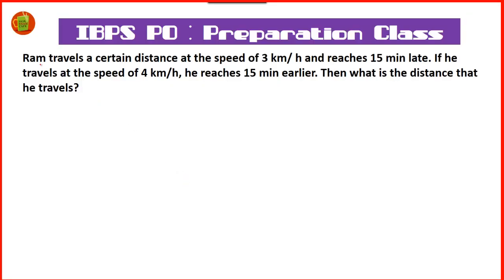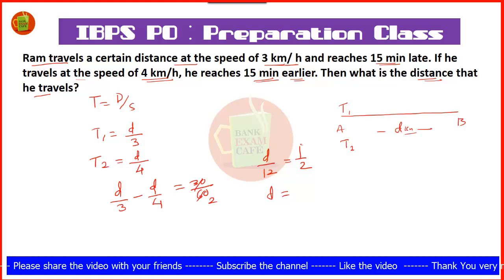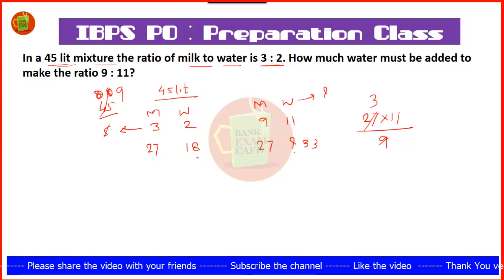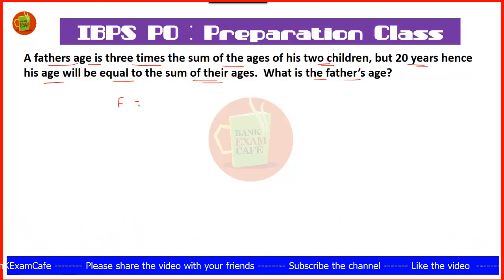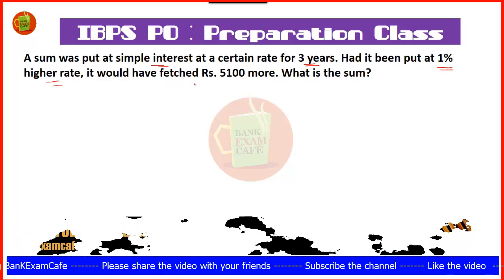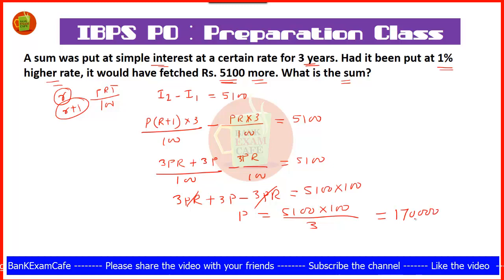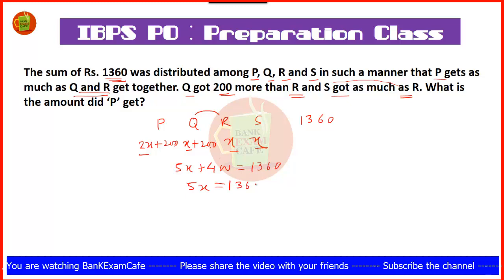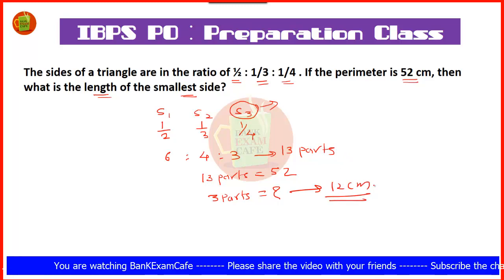IBPS PO Preparation Numerical ability / Quantitative Aptitude / Most Important Questions / Class 6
IBPS PO Preparation Numerical ability. In this video I have discussed the IBPS PO Preparation Numerical ability most important questions. Numerical ability is the most important topic as far as the competitive exams are concerned. IBPS PO preparation tips for solving Numerical ability under quantitative aptitide is discussed. Most important questions of numerical ability for the IBPS PO preparation are discussed in this video.

Sugested Books
Kiran's IBPS Specialist Officers I.T. Officer CWE SPL - VI Self Study Guide cum Practice Work Book (with CD) - 1755
by Kiran Prakashan

Professional Knowledge for IBPS/ SBI Specialist IT Officer Exam 2nd Edition
by Disha Publication

Kiran's IBPS Specialist Officer I.T. Officer CWE - VI Professional Knowledge Practice work Book - 1754
by Kiran Prakashan

Guide To Ibps Specialist It Officer Scale 1 & 2
by Disha Publication

IBPS Specialist Officers IT Officer Scale I 2017
by G.K. Pub

Kiran's IBPS Marketing Officer Online Exam CWE SPL - VI Professional Knowledge Practice Work Book - 1757

Suggested videos

bankexamcafe